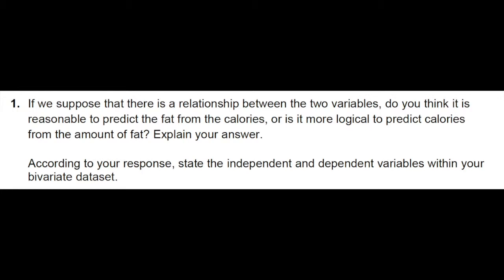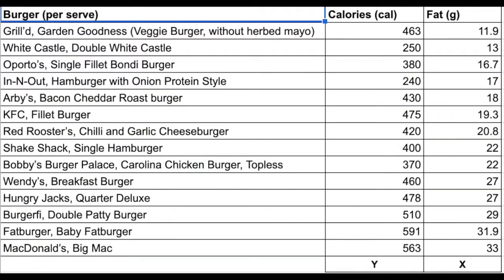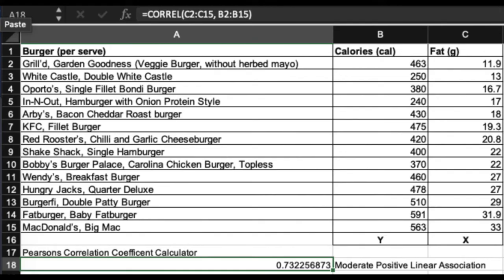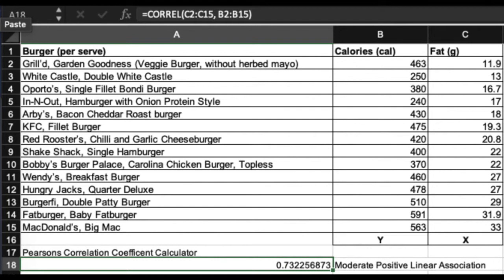Marianne Dagher- Maths Explanation Assessment Task 3